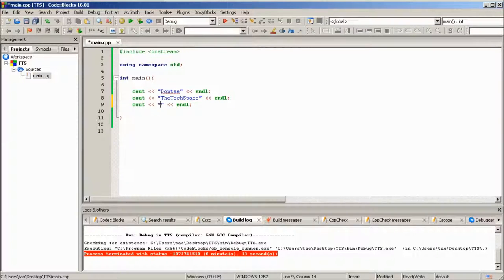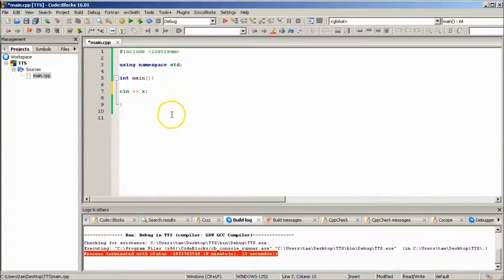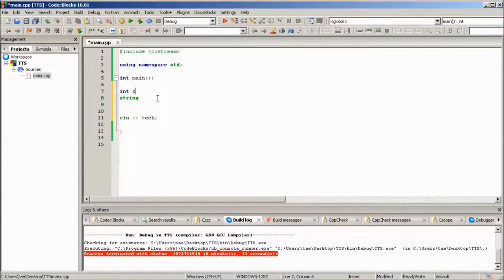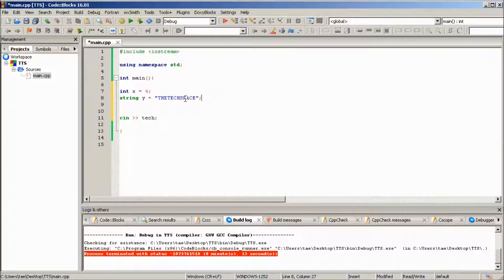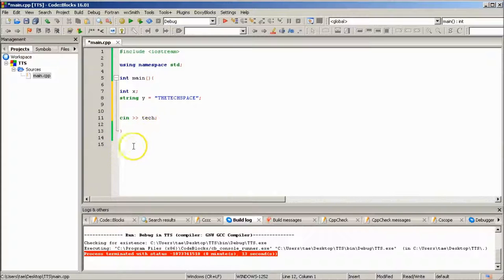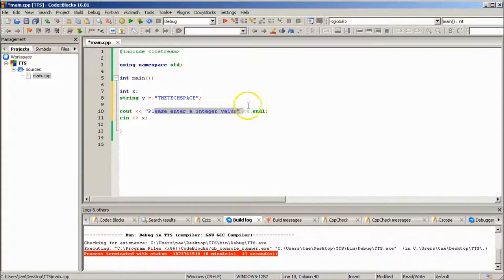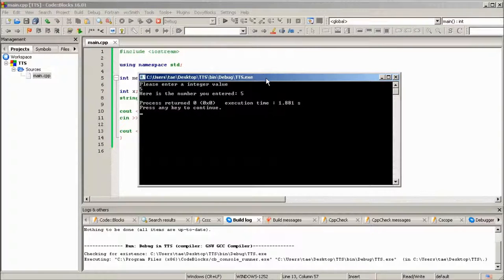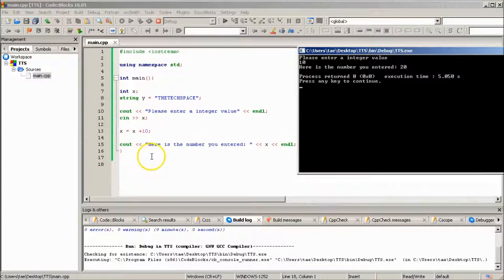C++ | User Input Tutorial #5 *C++ 2018 NEW UPDATED PROGRAMMING LANGUAGE*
Taking in user input in C++ is a simple process. Let me show you how to do it the correct way!

Our Family Vlog Channel "Dontae & Destiny Vlog"